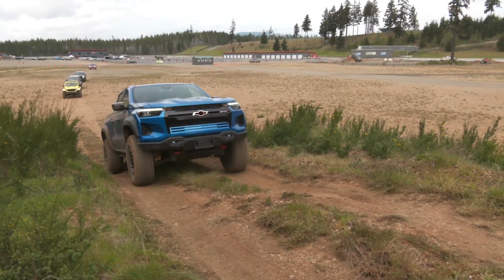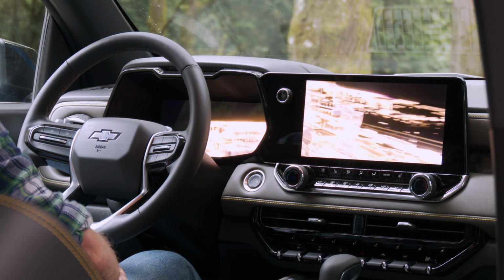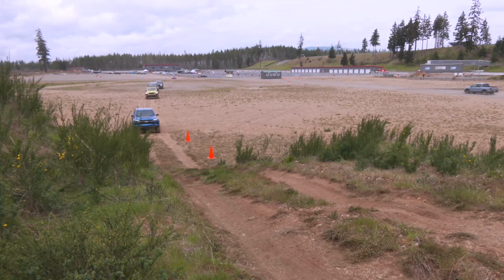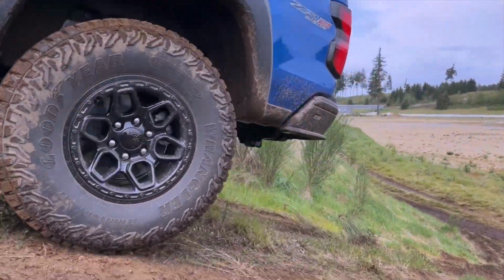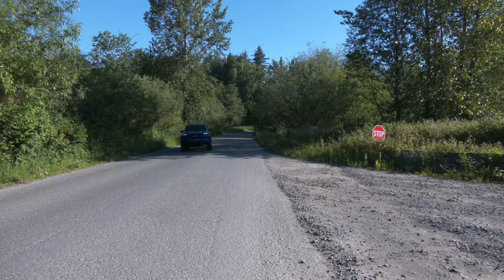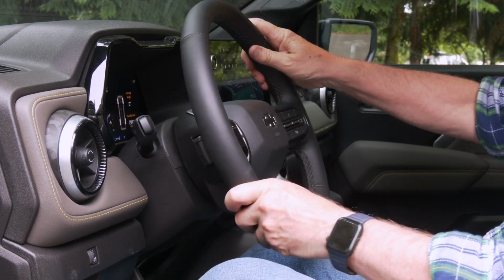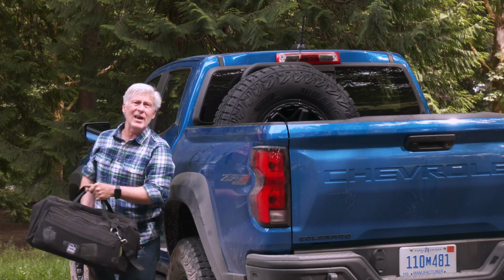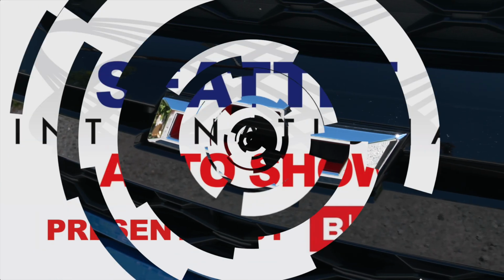The 2024 Chevy Colorado ZR2 Bison Gets You Anywhere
Take the capable Chevy Colorado ZR2, add loads of AEV accessories and you get the Bison, a tough truck that covers nearly any kind of terrain. It comes with boron steel skid plates and more cameras than a network news studio. DSSV Multimatic spool valve dampers too  Fortunately for owners, it’s rather tame on road too. Tom Voelk checks it out in all conditions with special guest Cory Taulbert, the Colorado engineering manager.